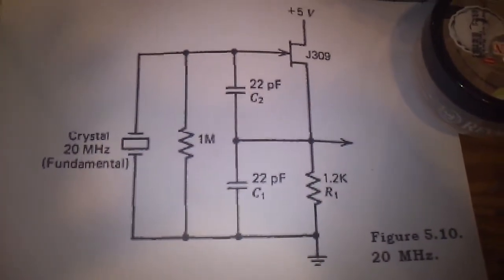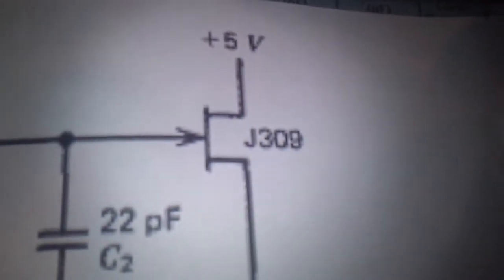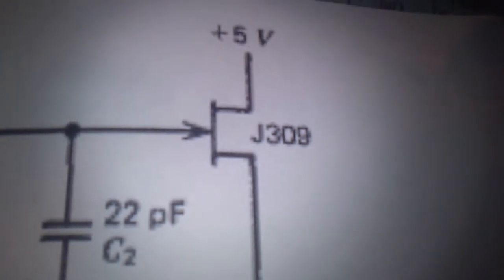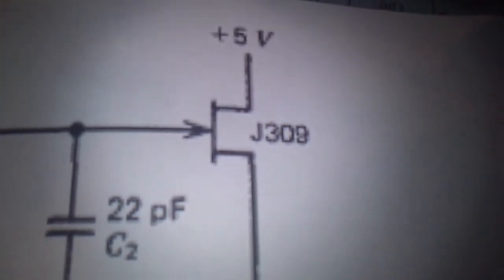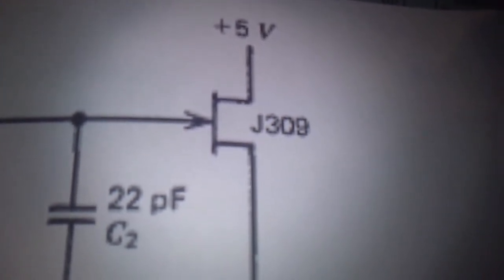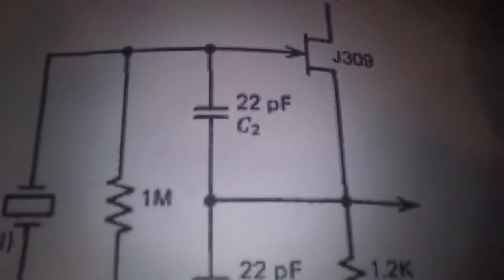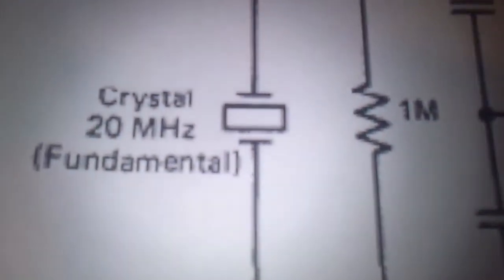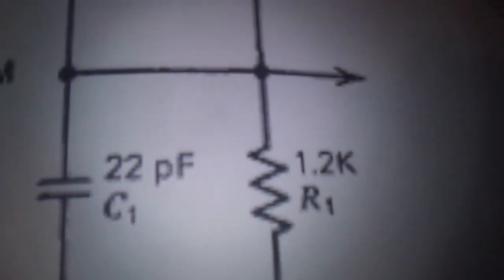J-FET Crystal based Oscillator (basic+Schematic+test)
J-FET transistors make oscillation work easy and simple! the J-fet simples or most simple project need X-TAL and that it! strong, nice shape, the fast output you will see after!